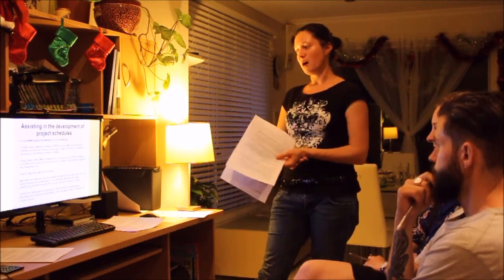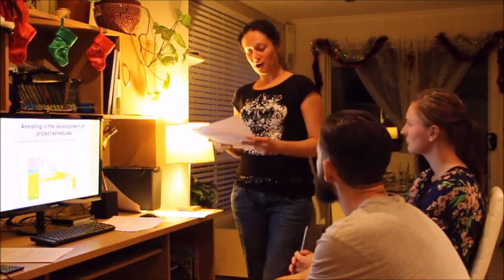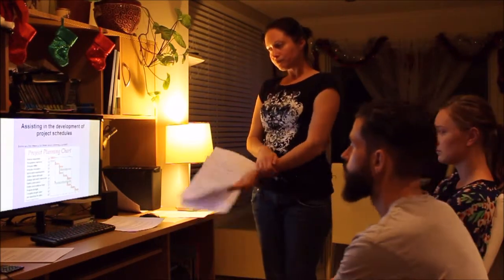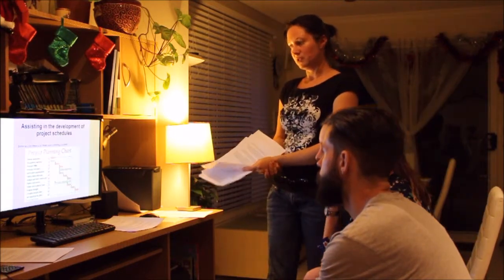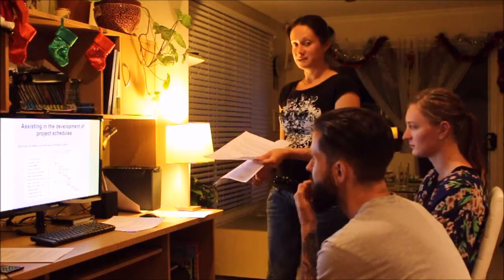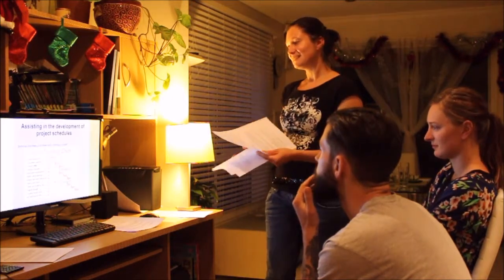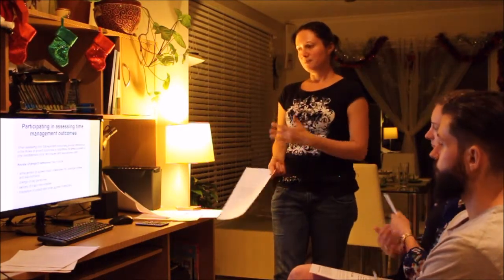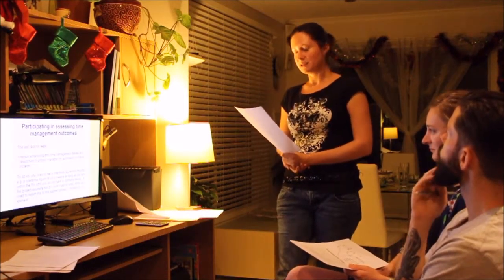SECTION (2) Work Based Project - Tetyana Johnson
TAEDEL401A - Plan, organize and deliver group based learning